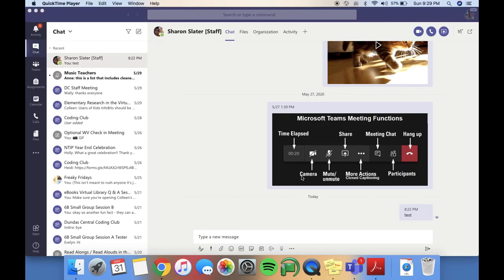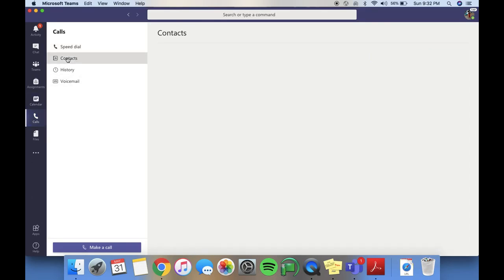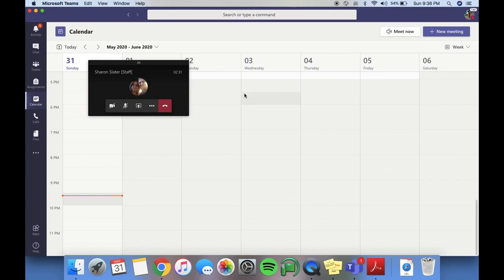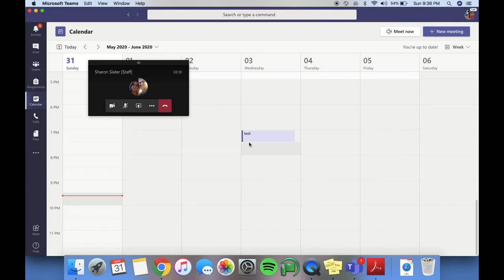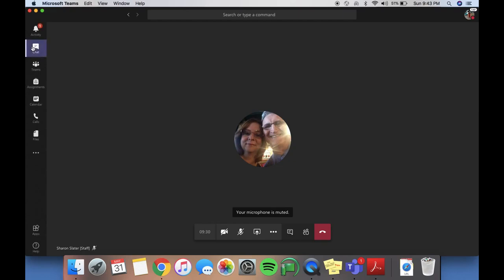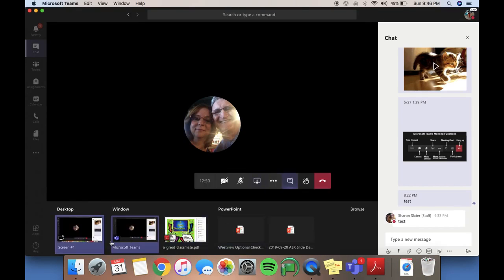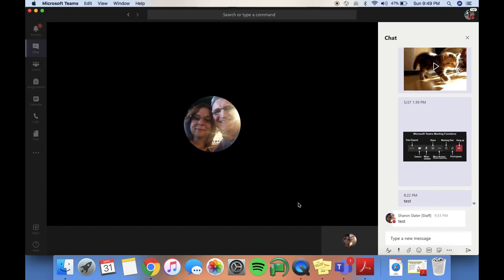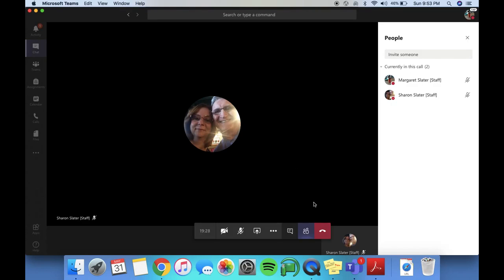Using MS Teams The Basics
A more in-depth look at how to start video/audio calls in MS teams, focusing on how to share your screen during a meeting. If it moves too quickly try earlier videos in the MS Teams series for how to get started and troubleshoot audio.video issues!